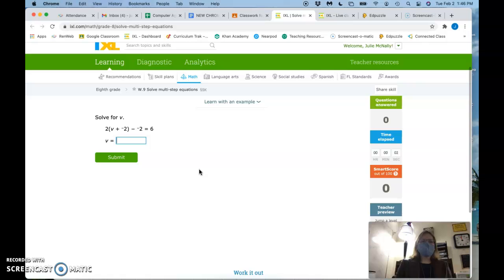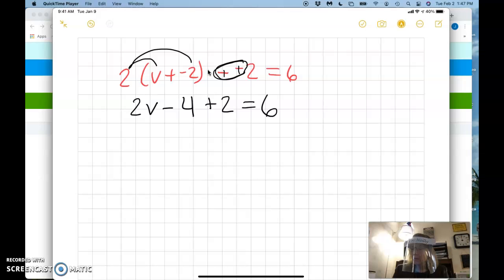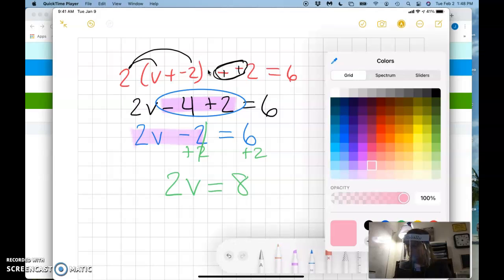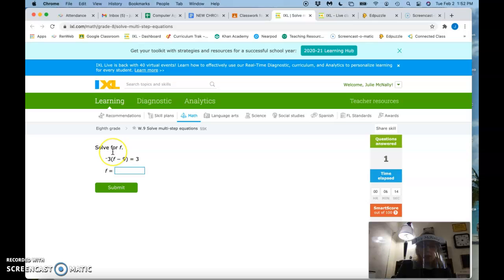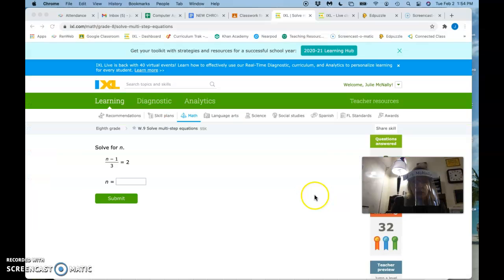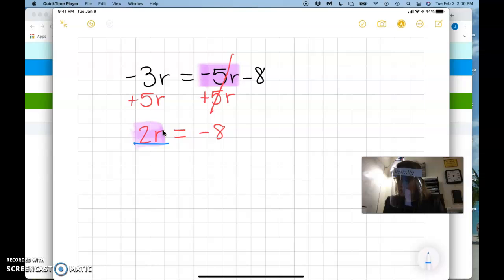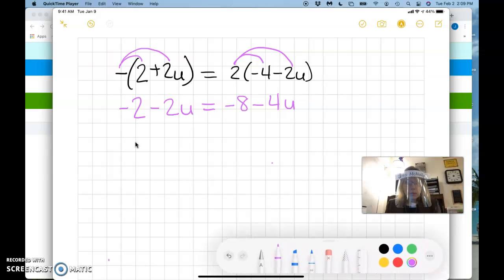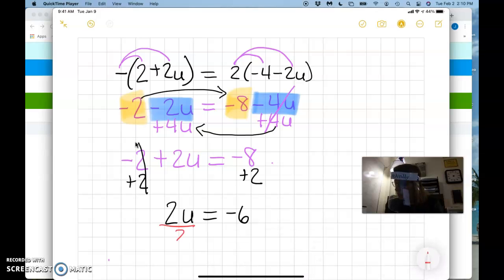IXL - W.9 - Solve Multi-step Equations